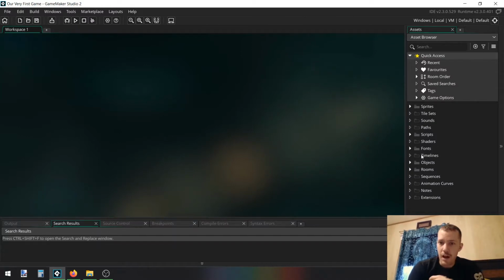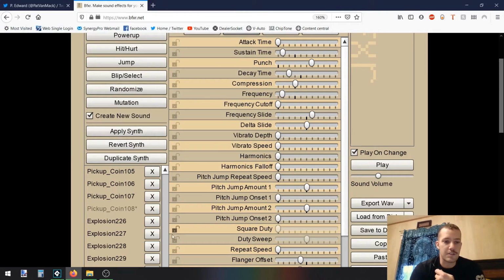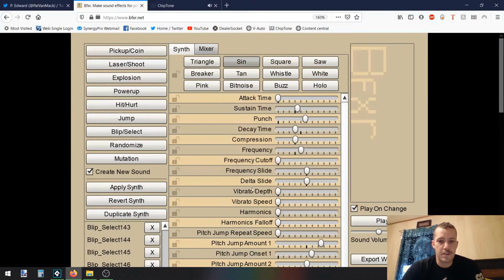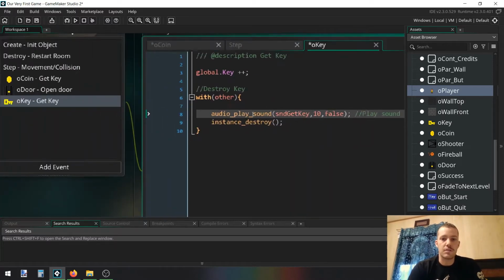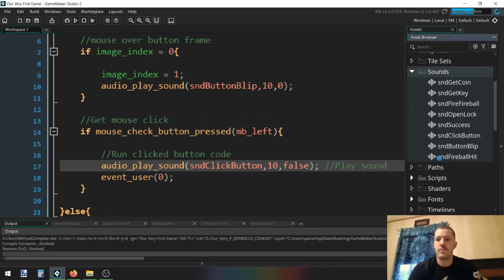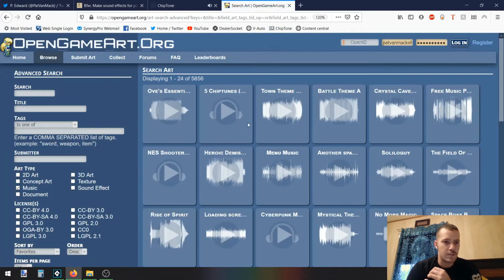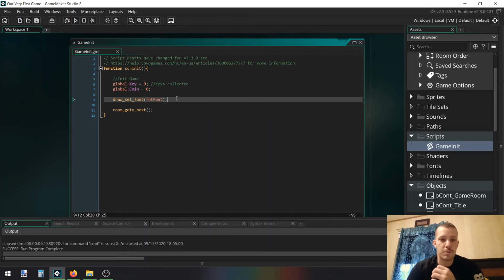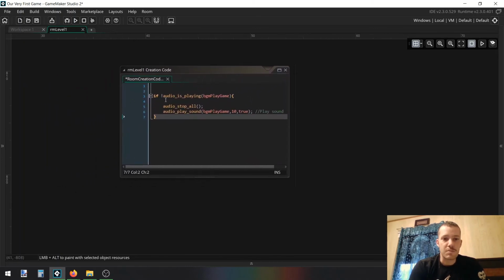Your Very First Game Tutorial! #11 - Sounds and Music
Covered in this video:

- Sourcing music and sounds.
- Importing music and sounds.
- Playing music and sounds.

If you have any requests for a tutorial leave it in the comments and I'll do my best to oblige :)